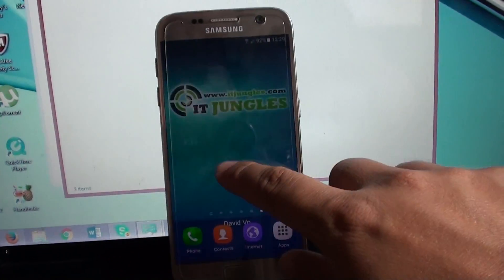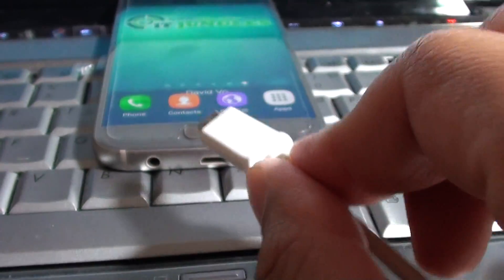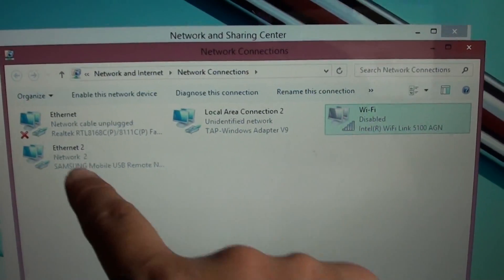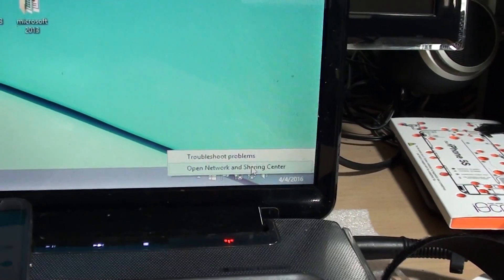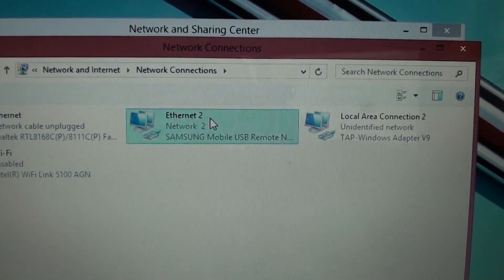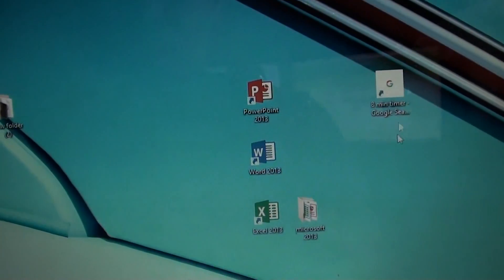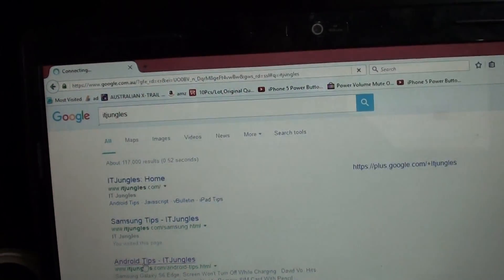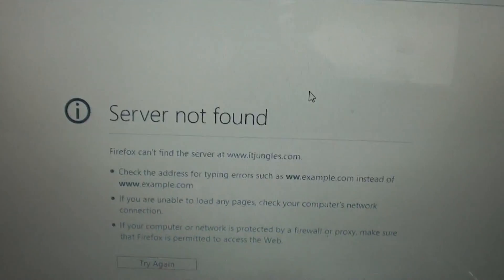Samsung Galaxy S7: How to Enable USB Tethering for Internet Sharing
Learn how you can enable USB tethering to share your mobile data internet sharing on Samsung Galaxy S7.